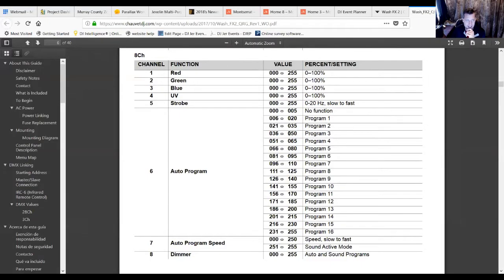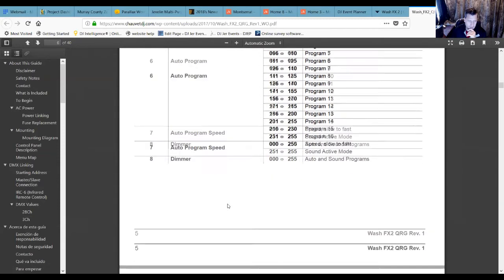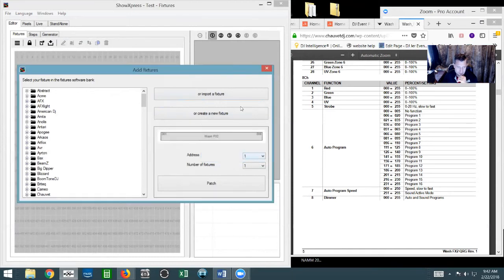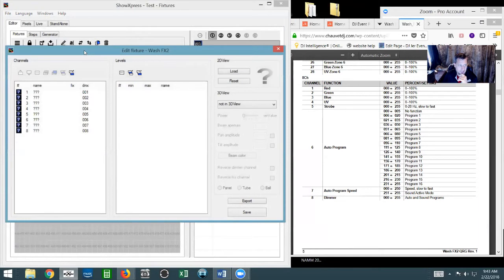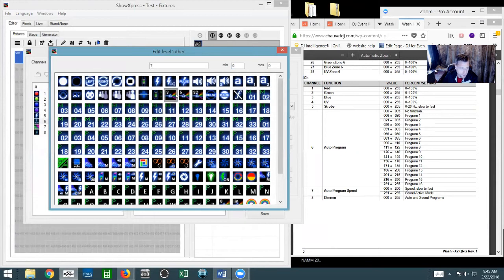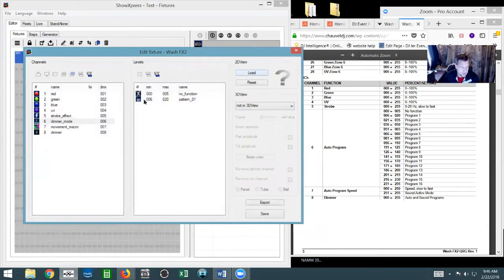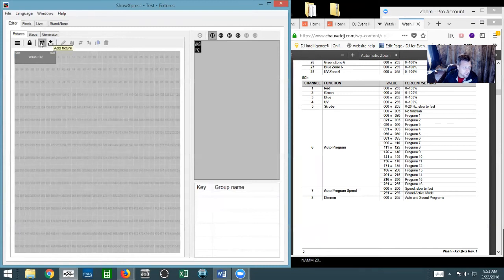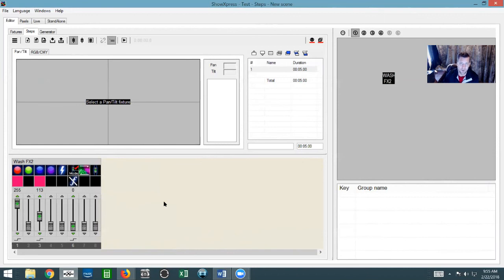Creating Profiles in ShowXPress Chauvet DJ Wash FX2 DJ Jer Shop Time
DJ Jer Shop Time shows how to create profiles in ShowXpress. Using the manual for the Chauvet DJ WashFX 2 you can find all the channel settings and create showxpress profiles really easy.